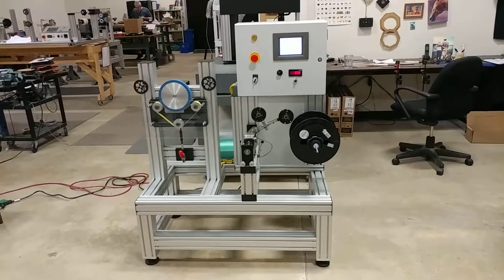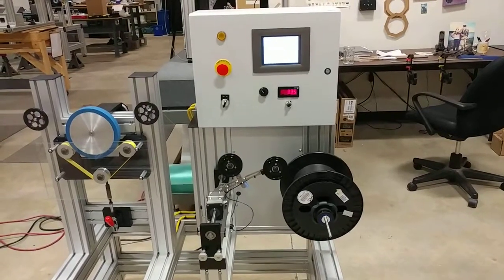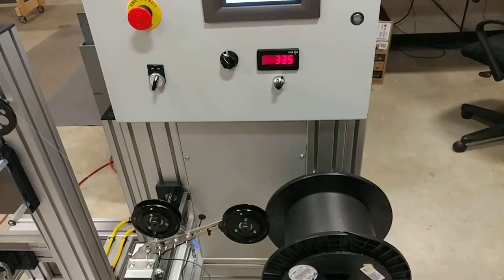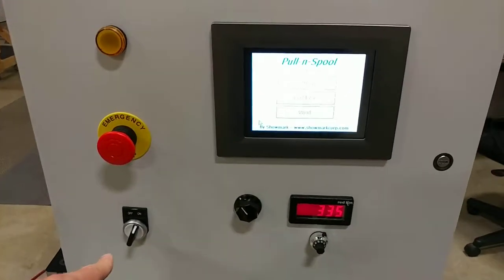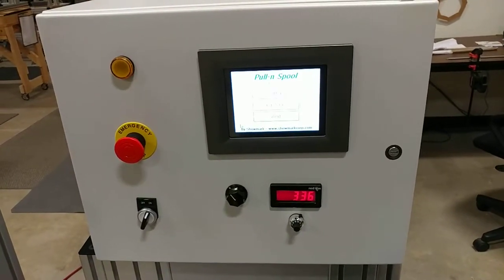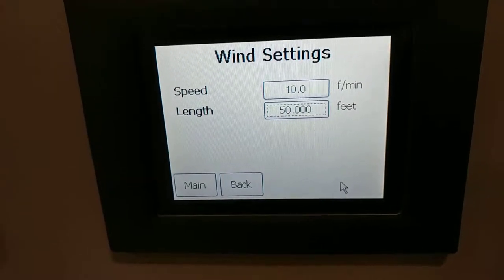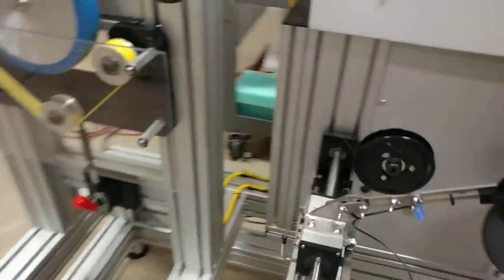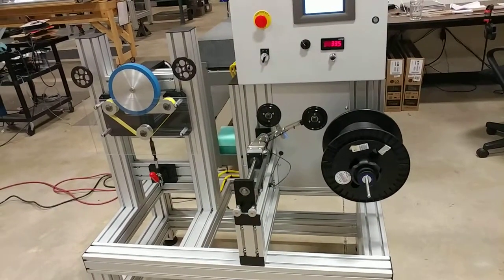Fine Wire Take-up with Servo Driven Capstan Puller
Showmark Pull-N-Spool combines a servo motor driven belt capstan with a traversing take-up section that includes an electronic clutch for controlling the winding tension down to less than 20 grams.

The system can be configured for accurate speed control.  It can also monitor analog feedback from a laser micrometer to precisely control the diameter of material exiting an extruder or optical fiber draw tower.